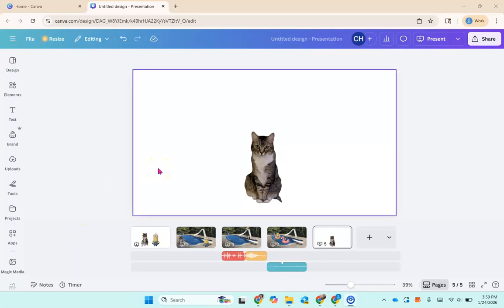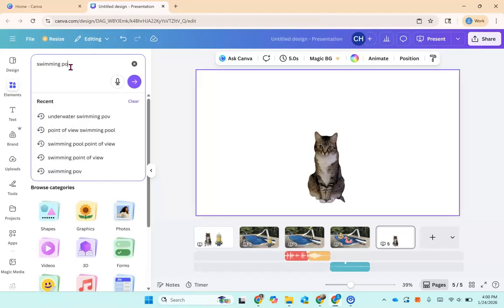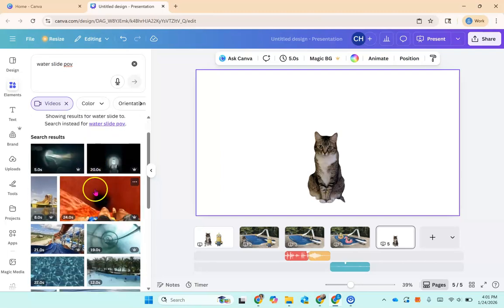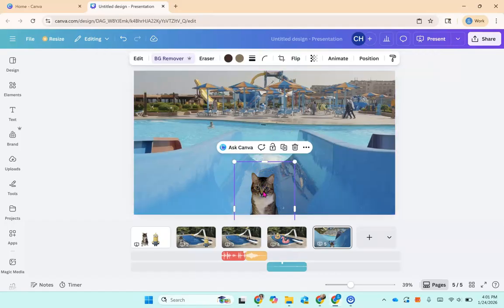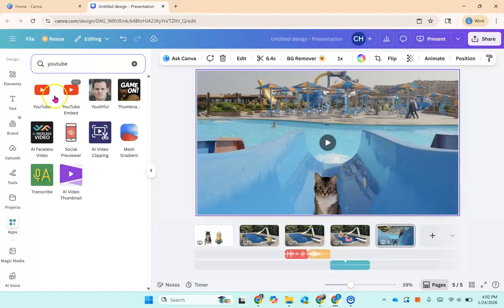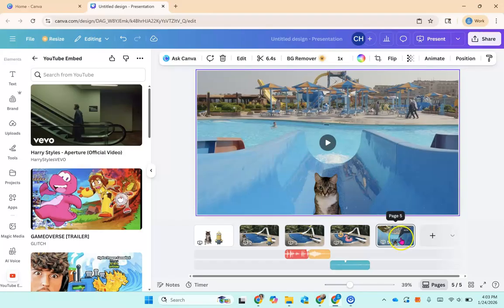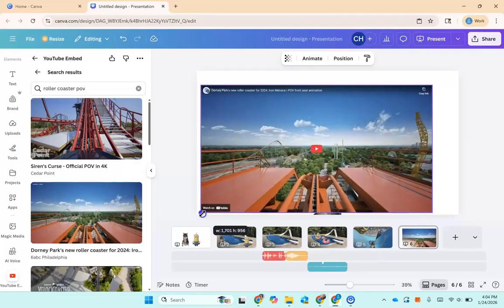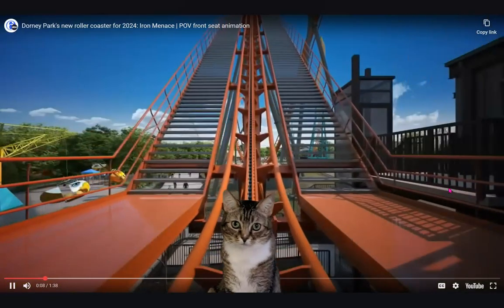Using POV Video as a Background in Canva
This short tutorial demonstrates how to use POV video as a background in Canva to add context and engagement to multimedia narratives for emergent communicators.

Canva Tutorials for Making Multimedia Narratives for Emergent Communicators